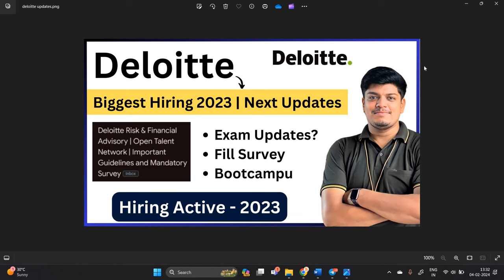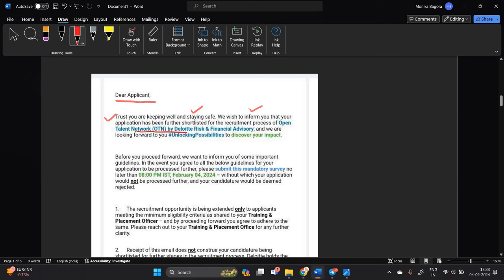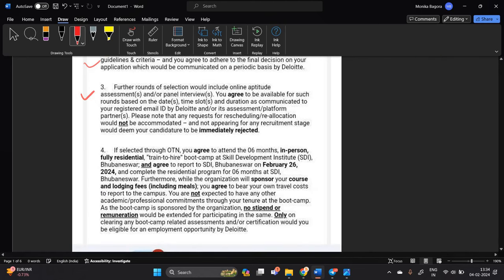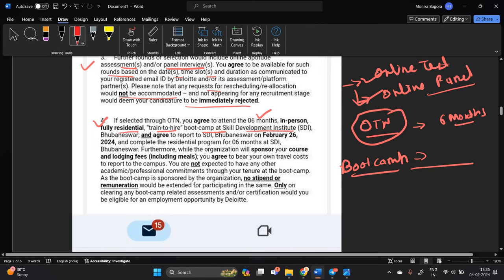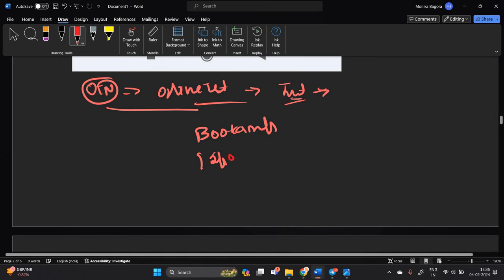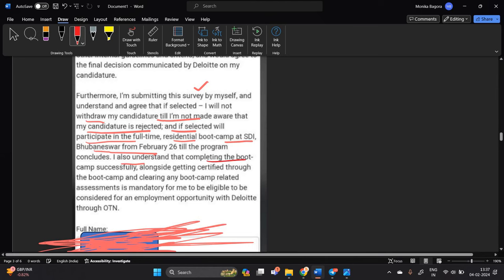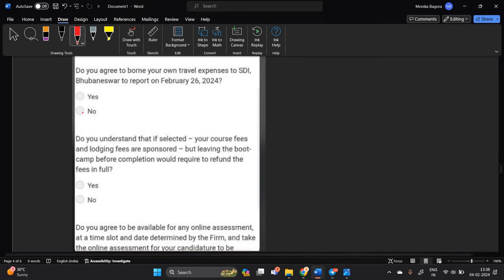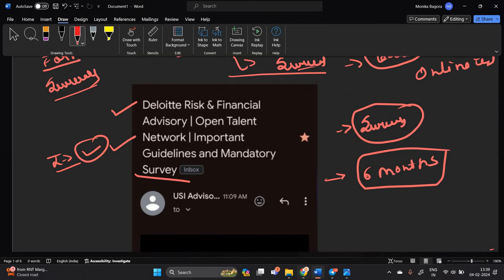Deloitte Biggest Hiring Survey Form Update | Online Exam | Bootcamp | Detailed video | 2023 Hiring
Hello everyone this video is all about deloitte Hiring so in the video i discussed the complete process if you have any doubt you can ask in the comment section .

deloitte survey form 2024
deloitte hiring 2023
deloitte survey form
deloitte otn survey form
deloitte hiring
L&T Off campus hiring 2023
L&T Off campus Hiring
LTI Off campus Hiring
online learning
freshers jobs
btech jobs
LTI 2022 BATCH Hiring
LTI 2022 Campus Hiring
LTI Papers
LTI Latest Pattern
lti 2022 hiring